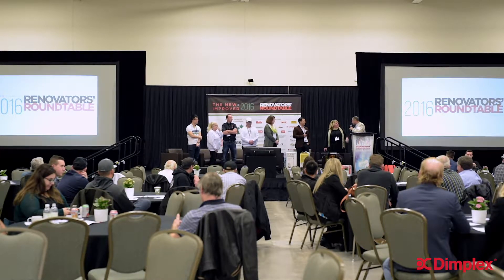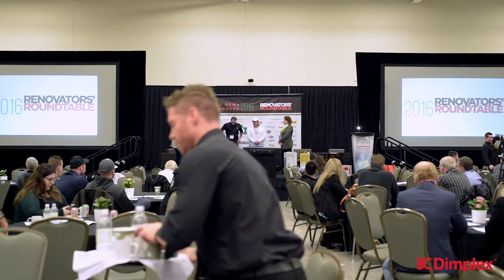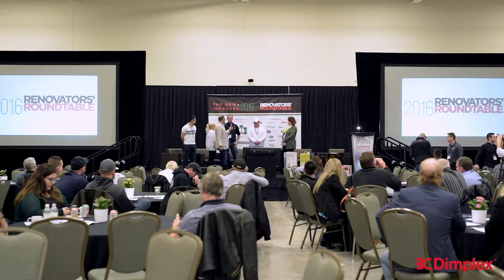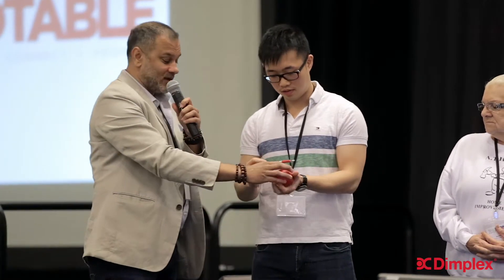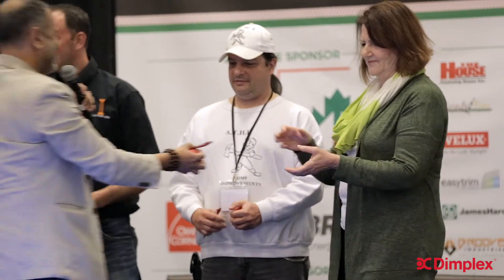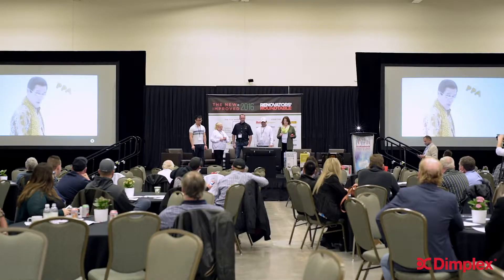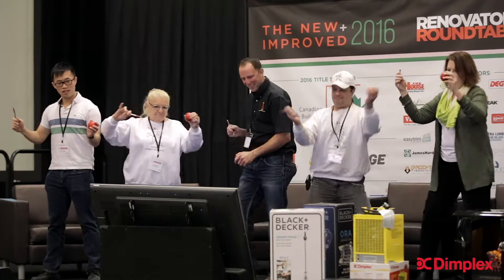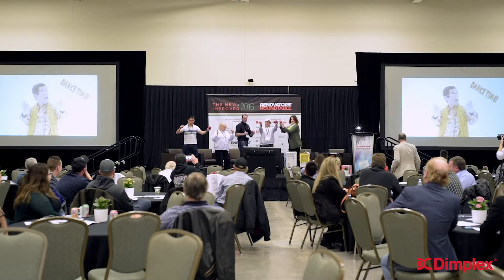Renovation Contractor : Dimplex Pen-Apple-Pineapple-Pen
Those fun folks at Dimplex made some audience members work for their prize.  Showcases some talented styles within the industry.